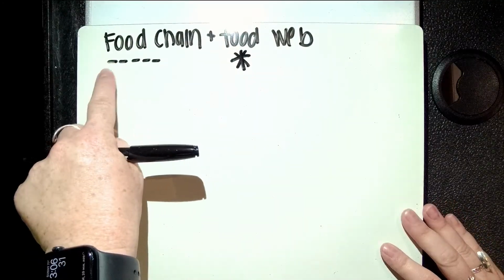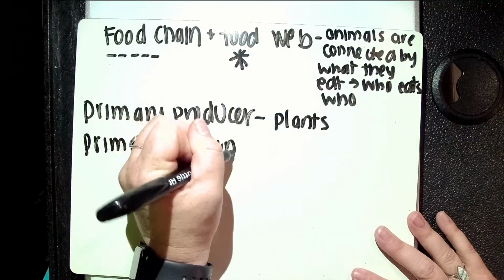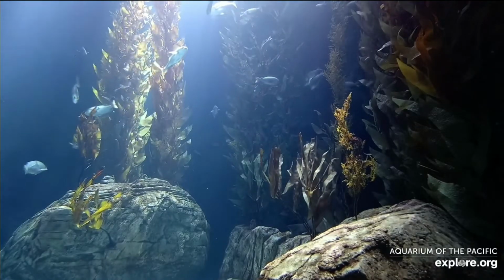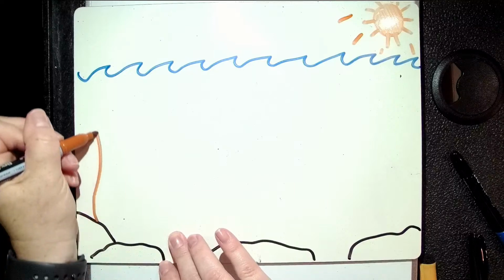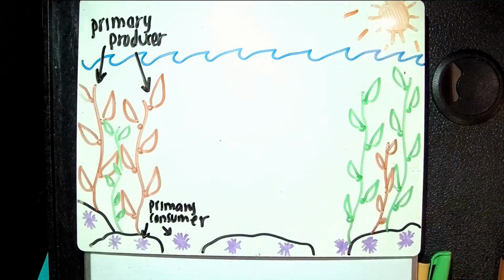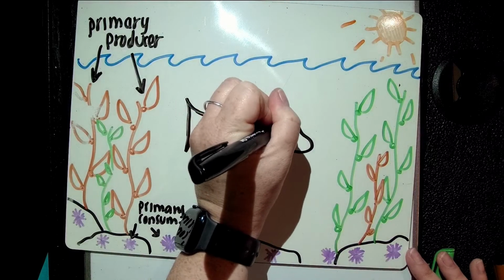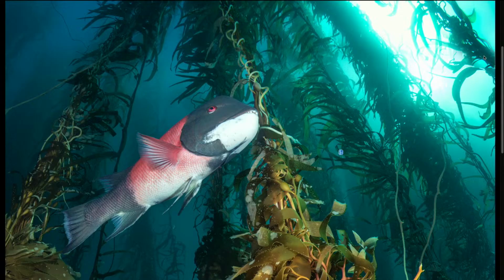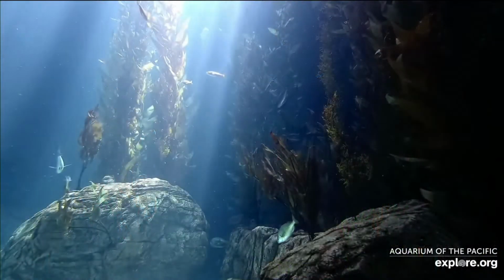Food Webs (Gr K-5)